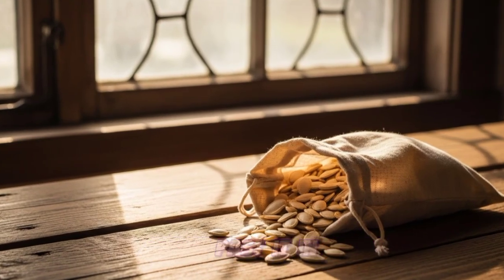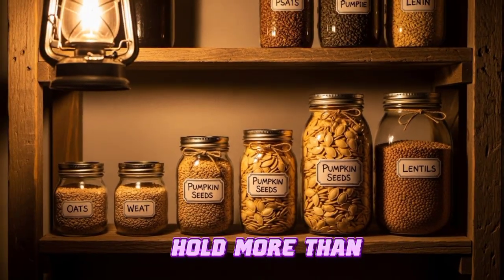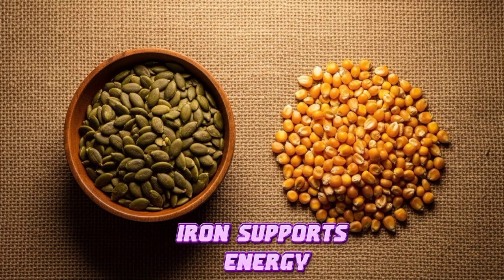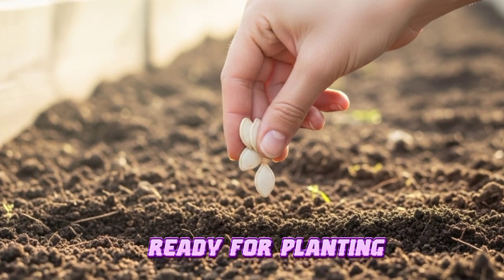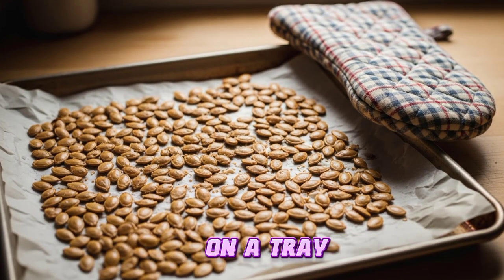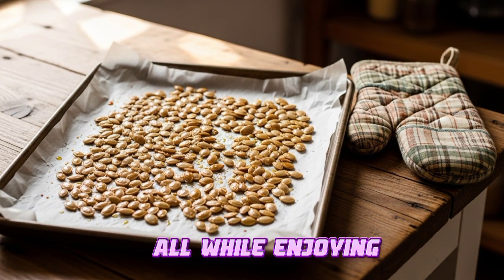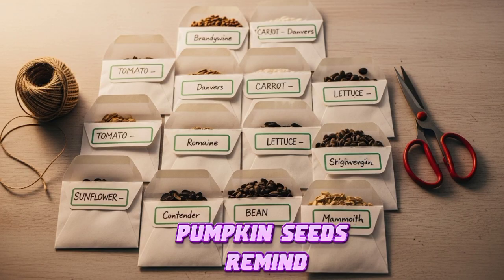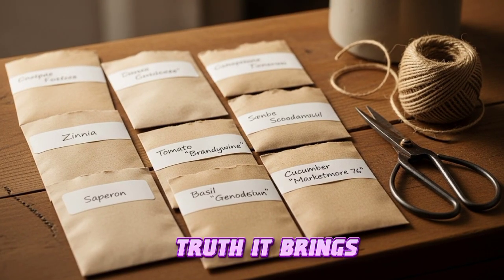More Protein Than Beef, Stronger Than Corn: The Secret Survival Seed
Discover the old-fashioned seed that early American families relied on during hard winters — a simple pantry item that’s easy to grow, easy to store, and packed with practical strength.

In this video, we explore why pumpkin seeds were treasured by pioneers, how seniors can grow them with almost no effort, and the timeless wisdom behind this “survival seed.”

If you love gardening, self-reliance, or simple living, this video is for you.